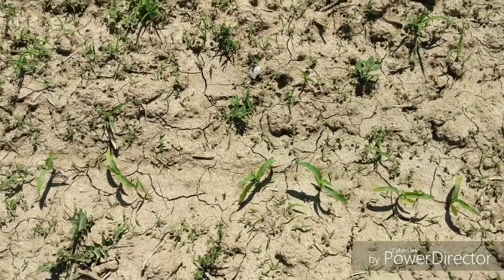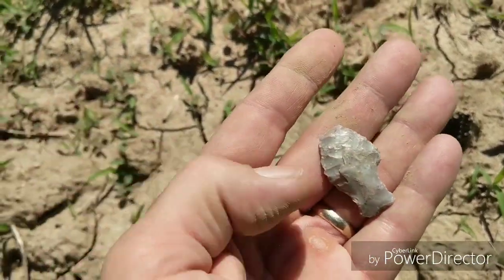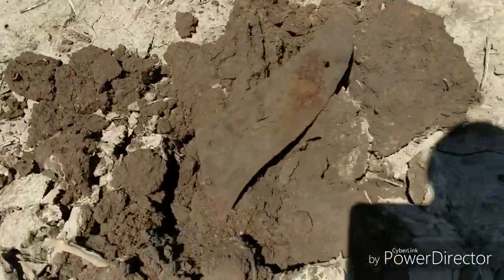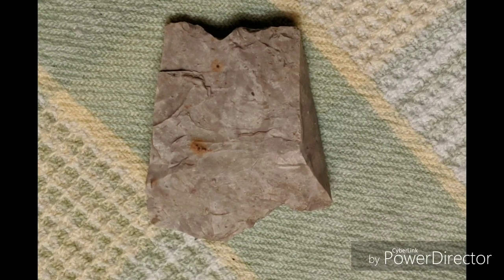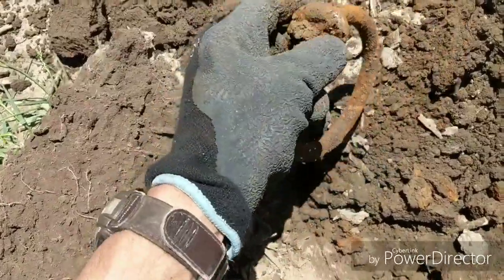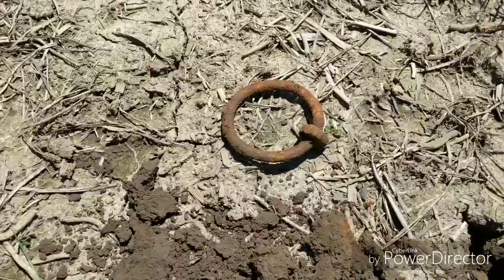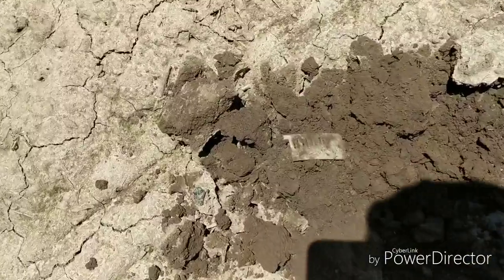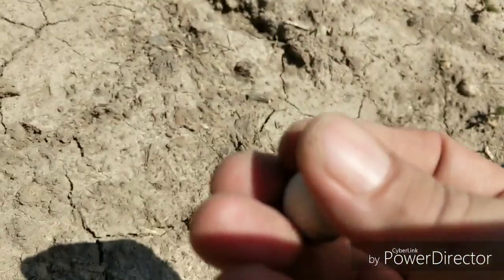Metal Detecting Back at the Old Home Site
I made another trip out to check this place again to see what I could find.